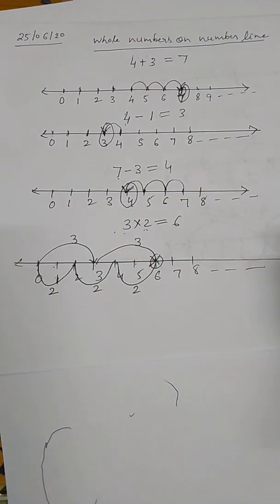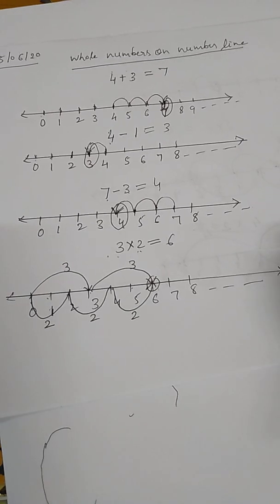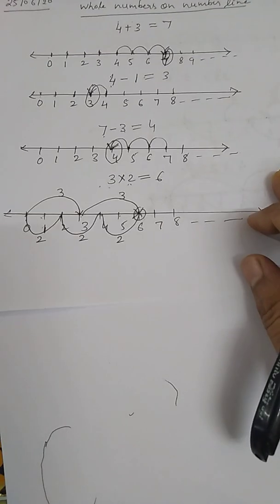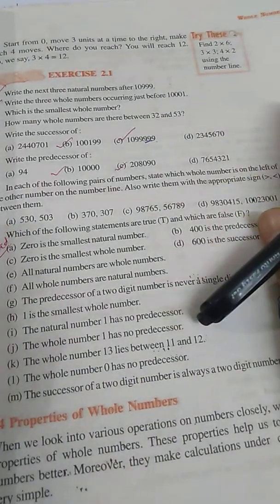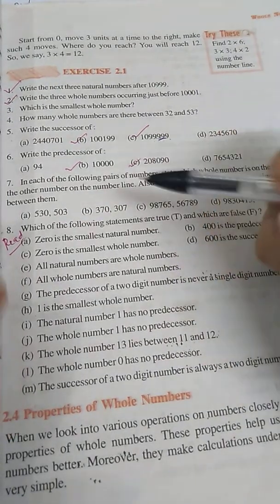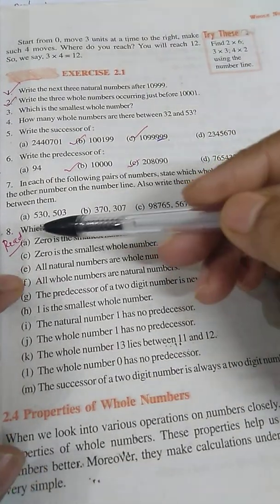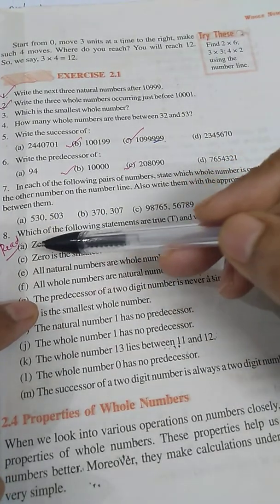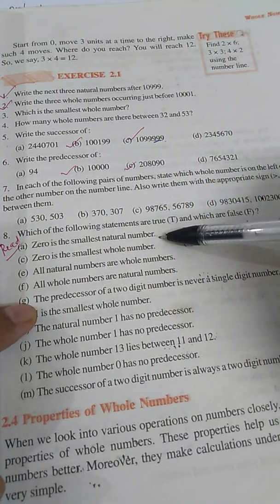Whole numbers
Operations on number line